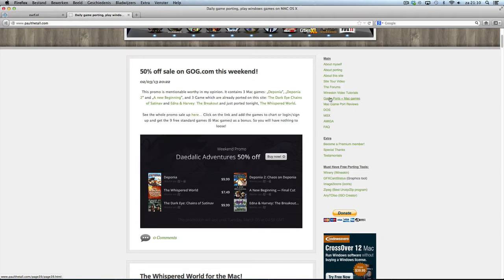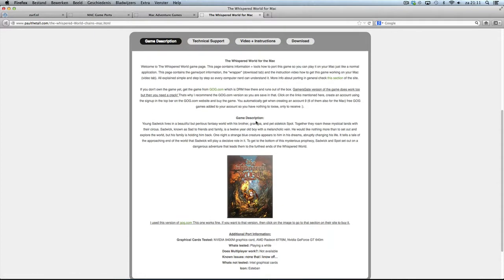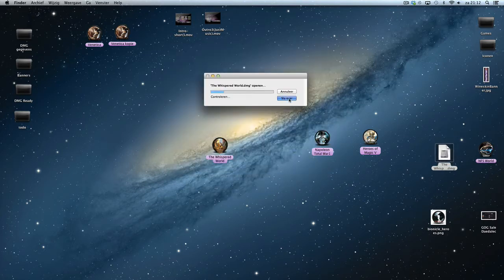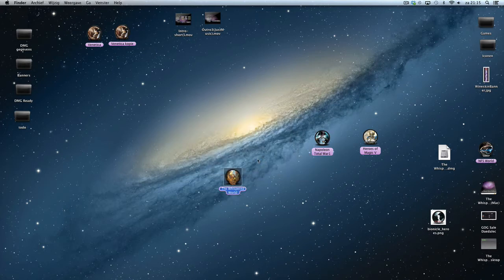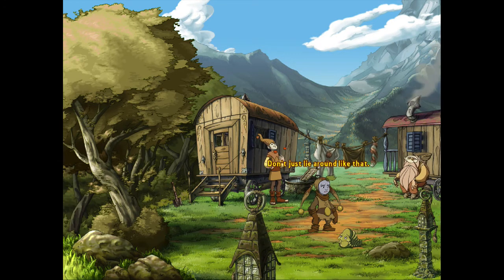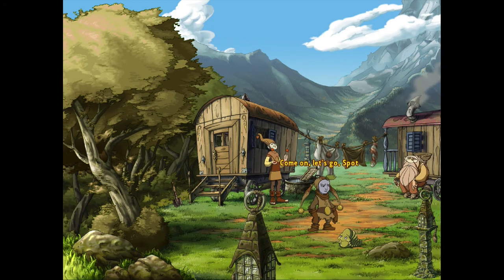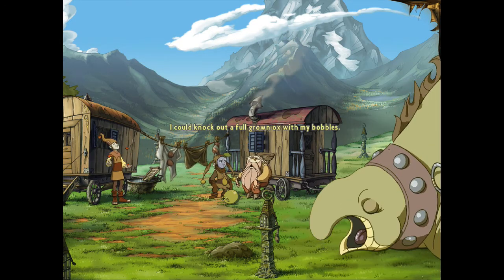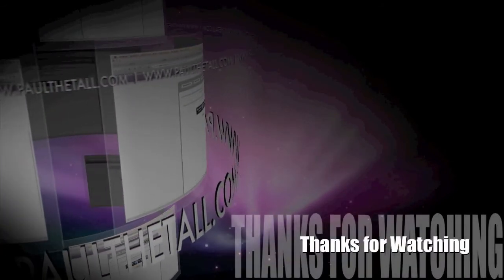The Whispered World for the Mac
Check for the latest news paulthetall.com